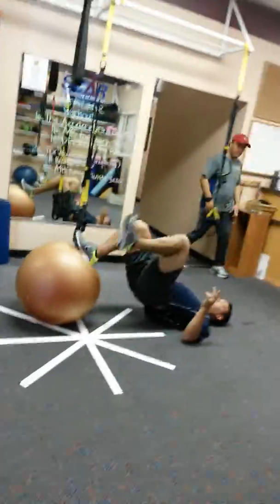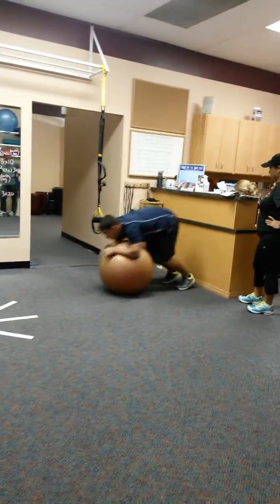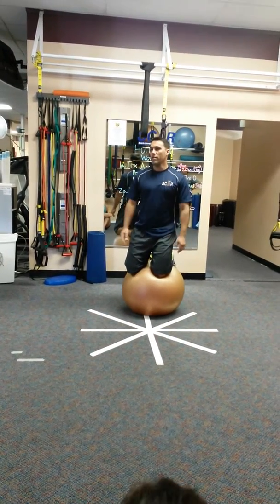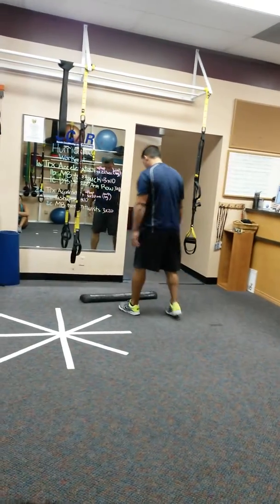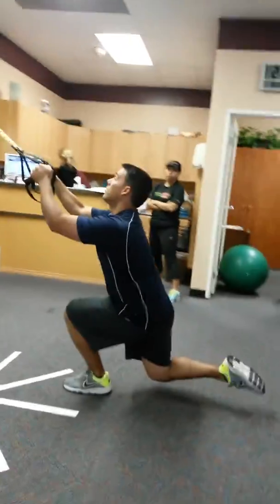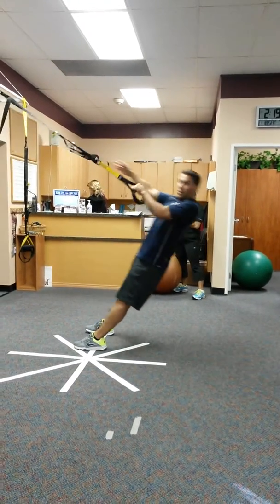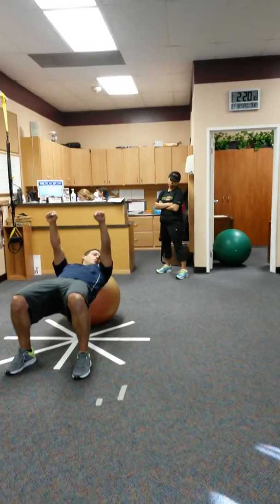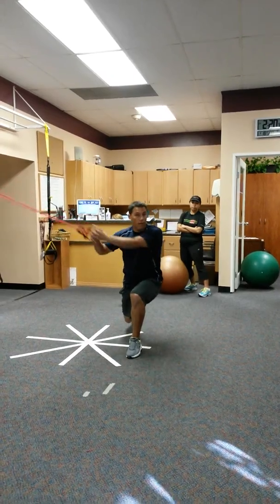SCAR session Jan 2014